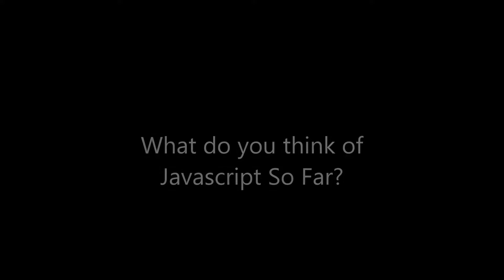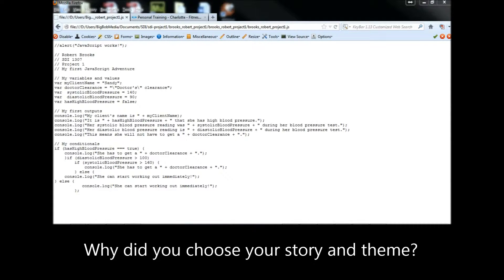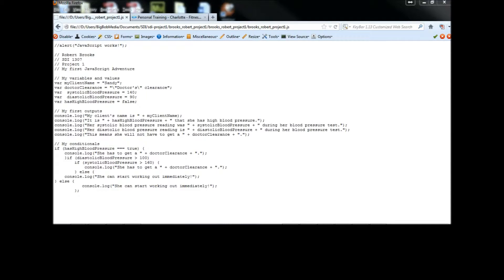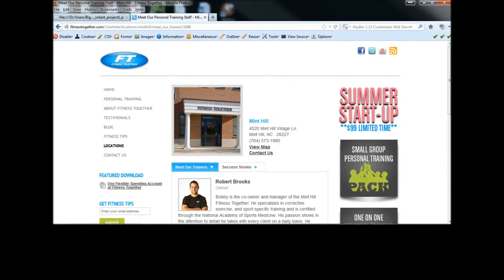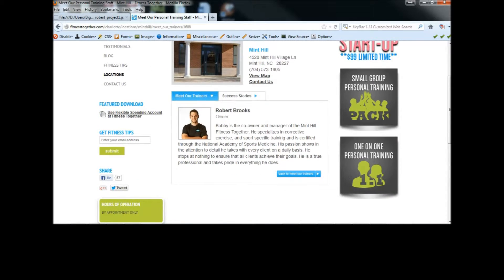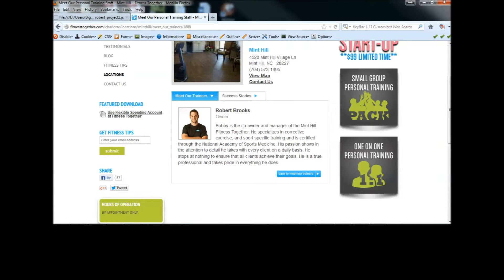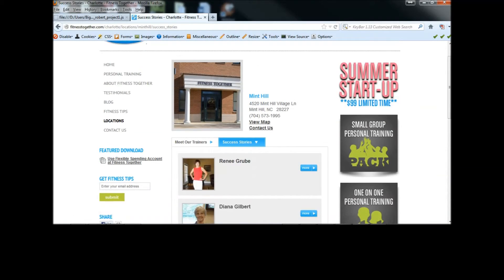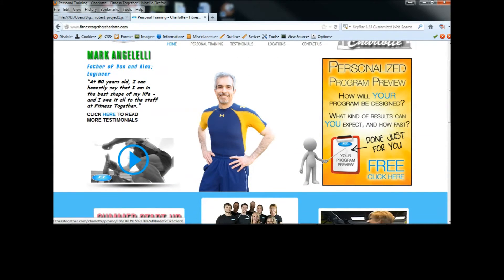SDI Project 1